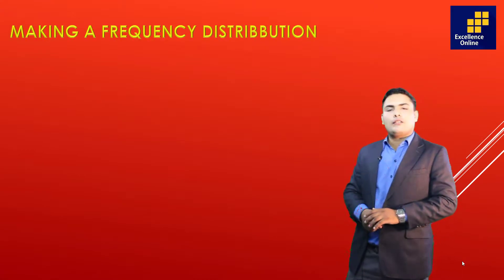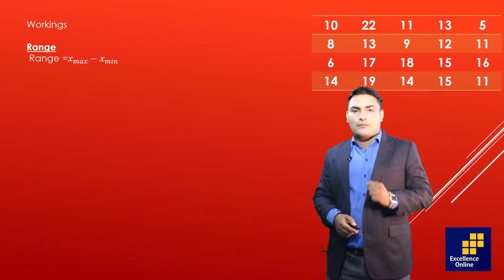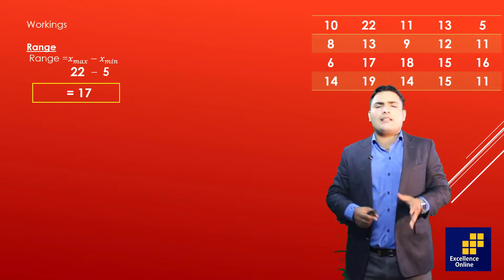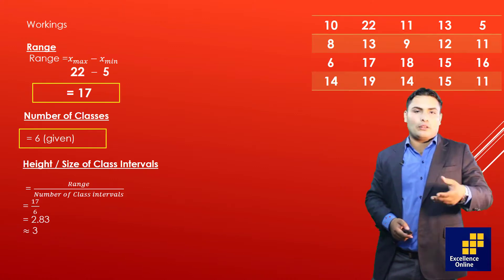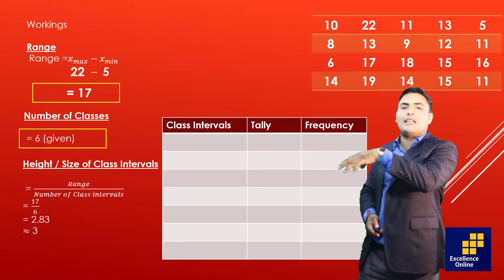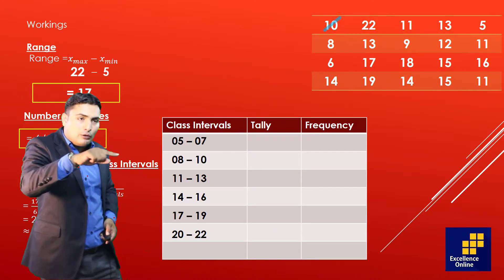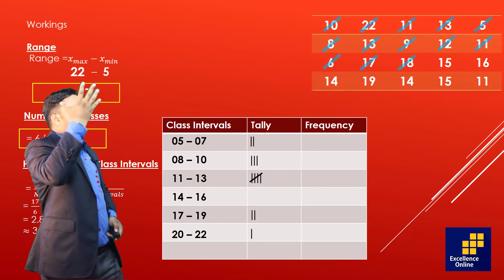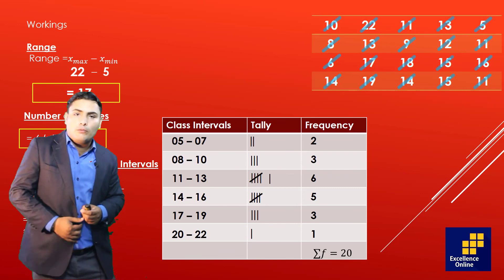XII Commerce Stats: Frequency table (1)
XII Commerce Statistics complete syllabus series
In this video you will learn about XII commerce Statistics syllabus.